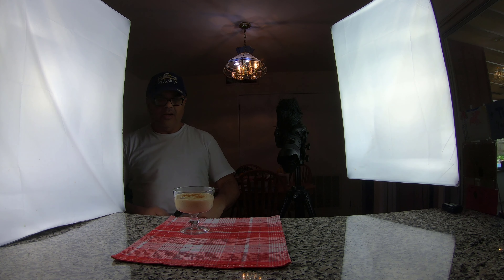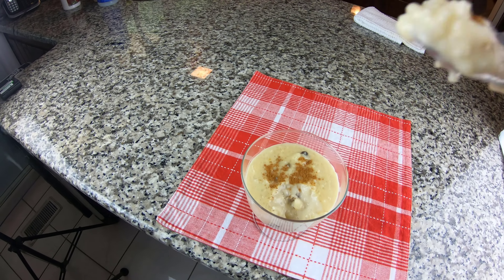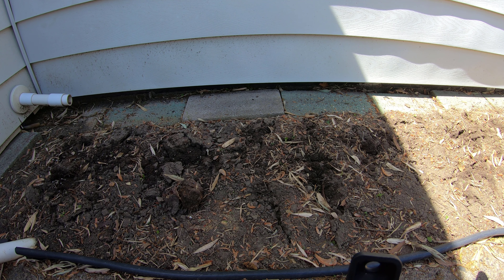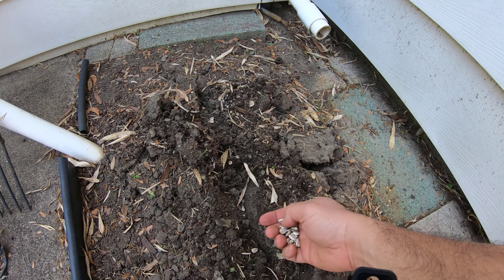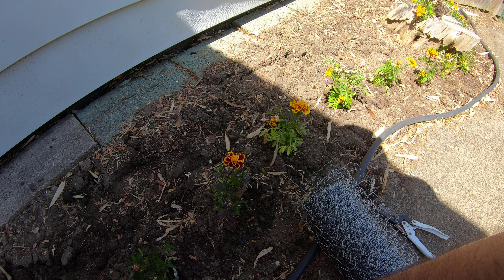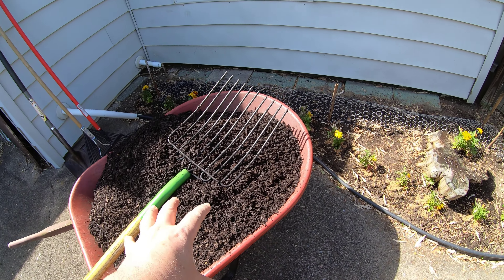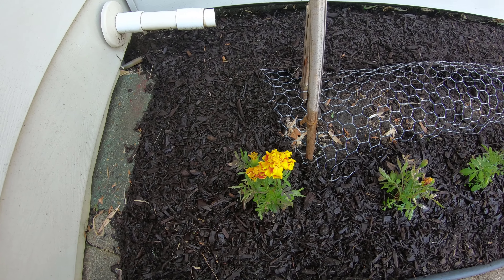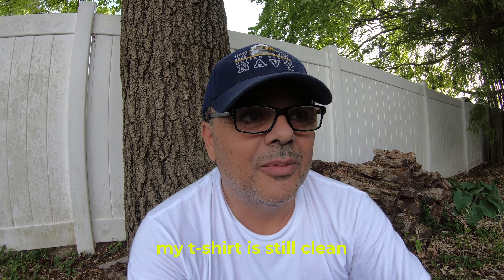More Gardening During Quarantine 2020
On this day I plant some sunflower seeds and marigolds and do additional gardening. In order to protect the seeds from being eaten or dispersed by squirrels, I use chicken wire on top of the seeds until they germinate.

BTW, the arroz con leche video will be available Friday, 22 May 2020.

My gear:
Canon T6i DSLR
GoPro Hero 7